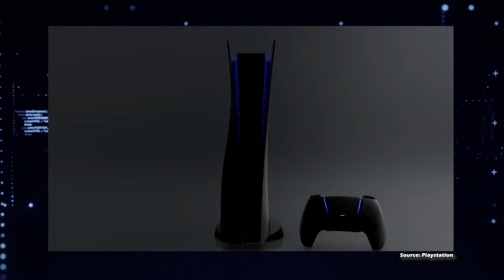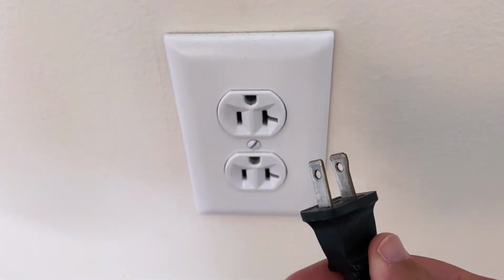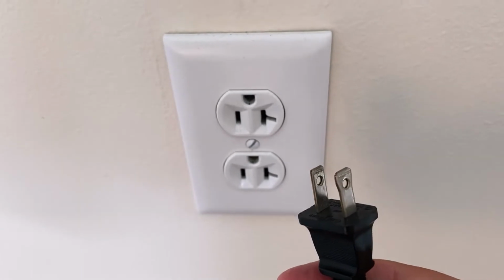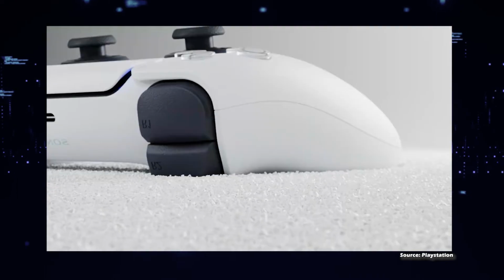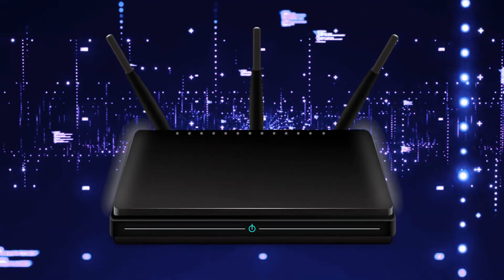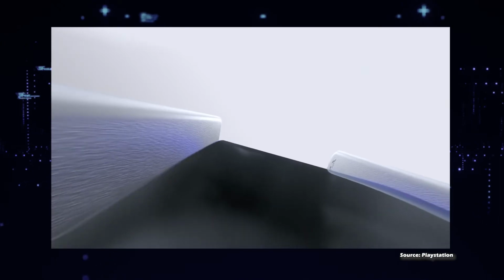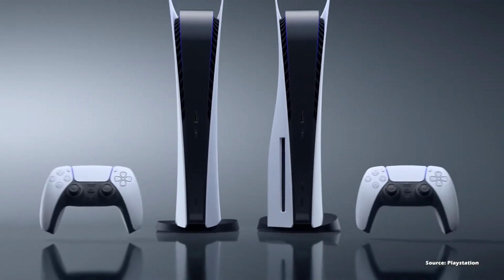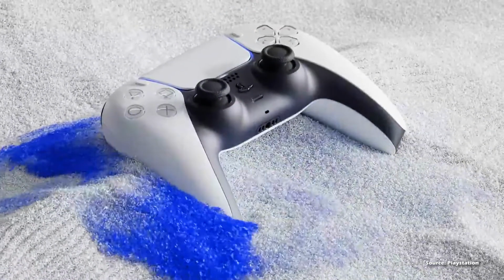How To Fix PS5 Error Code CE-108360-8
In this video, we show you a few different ways how to fix Playstation 5 error code CE-108360-8

Get a new PS5 here:
Disc Edition
(Amazon USA Link)
(Amazon International Link)
Digital Edition
(Amazon USA Link)
(Amazon International Link)